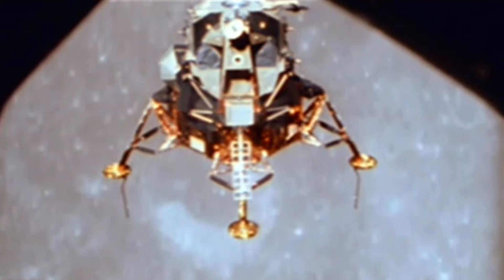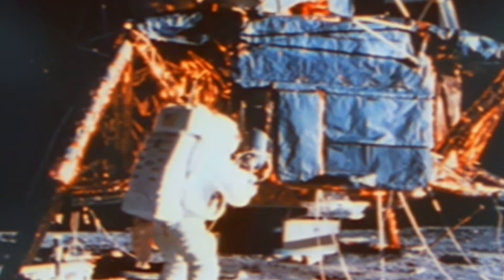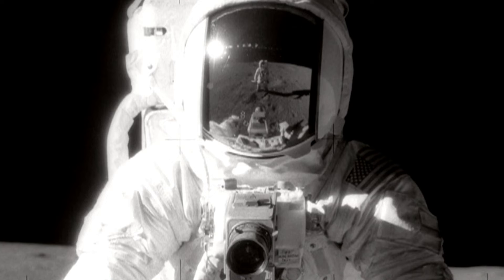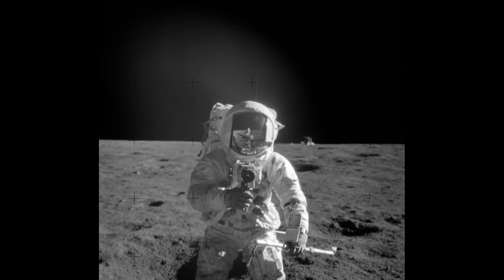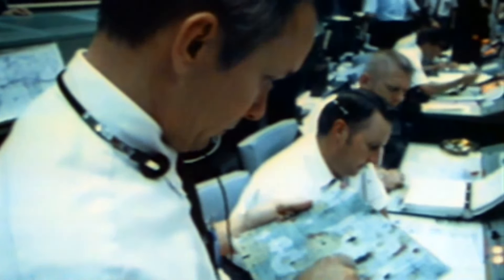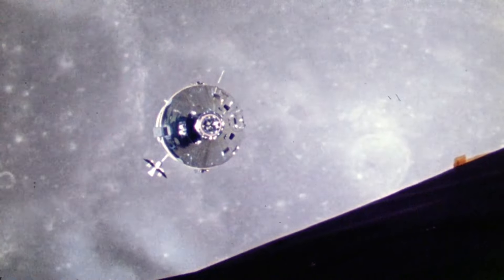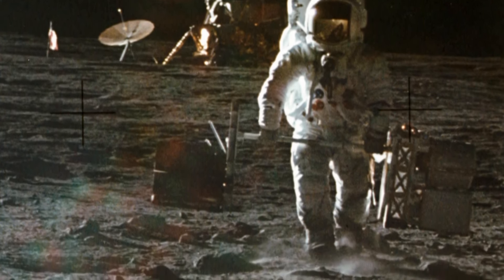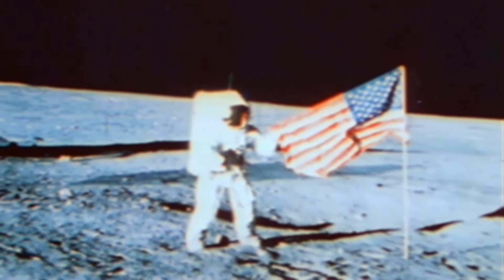Anomaly Caught On Camera During The Apollo 12 Moon Landing | NASA's Unexplained Files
Conspiracy theorists suggest that the super-high-quality photos that astronauts took on the Apollo 12 mission were staged in a production studio. To this day, there is inconclusive evidence surrounding the anomaly captured on camera.